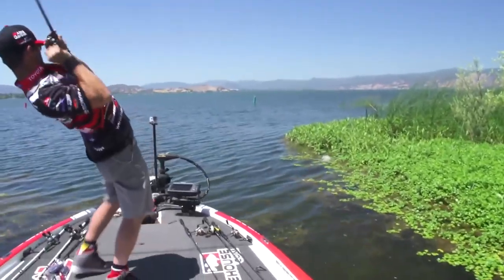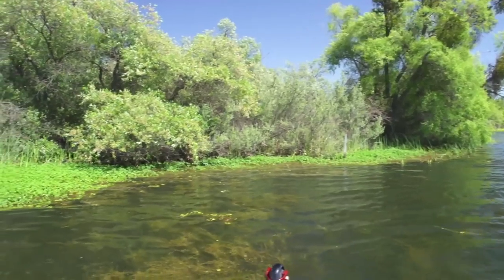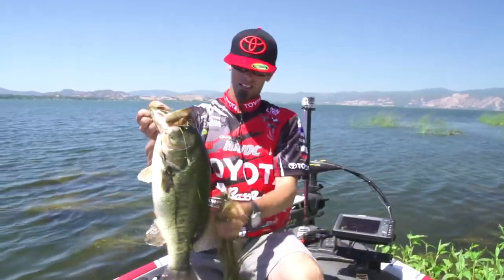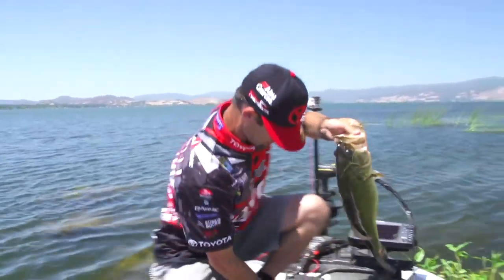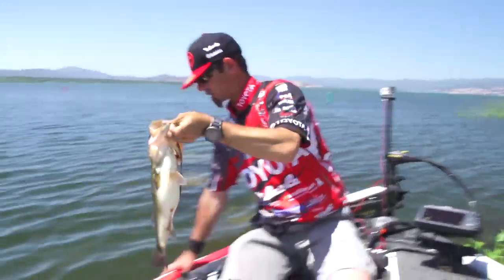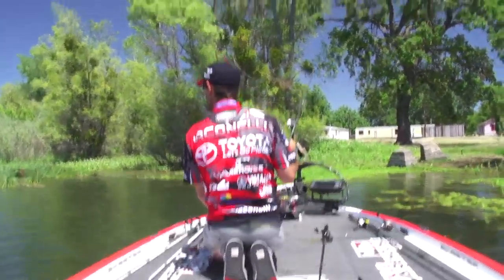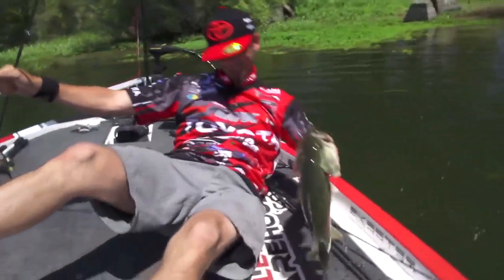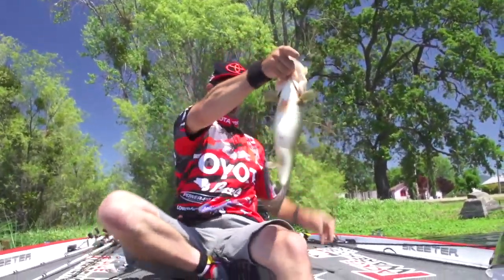Fishing Clear Lake with Michael "Ike" Iaconelli Part 3 - Tackle Warehouse VLOG #251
The products featured in this Vlog are available at Tackle Warehouse

VLOG #251 -- In this installment of the Tackle Warehouse VLOG, Michael "Ike" Iaconelli continues his search for the ultimate Clear Lake bass. Watch as he shares some professional tips and tricks about he like to fish his favorite baits like the Berkley Havoc Devil Spear and the new Berkley Havoc Back Slide.